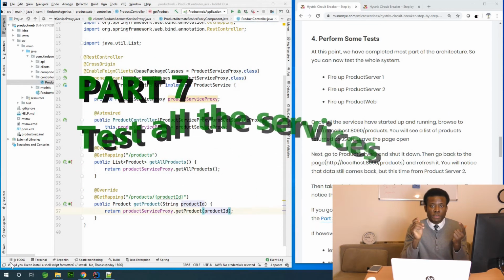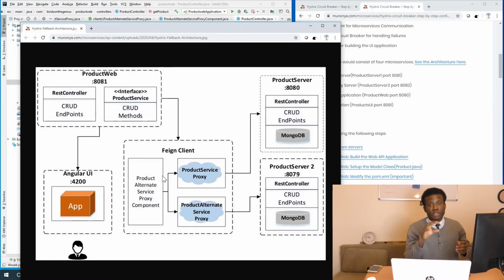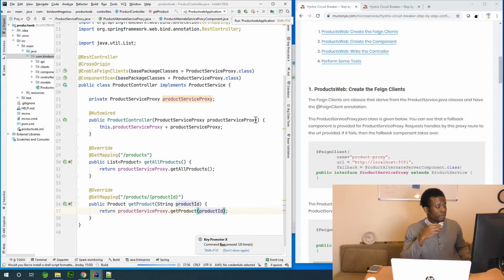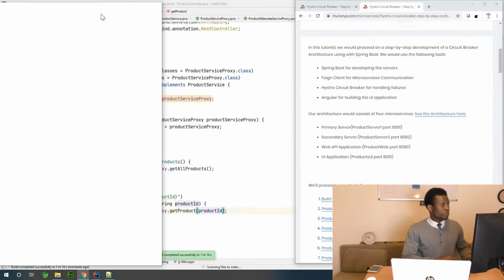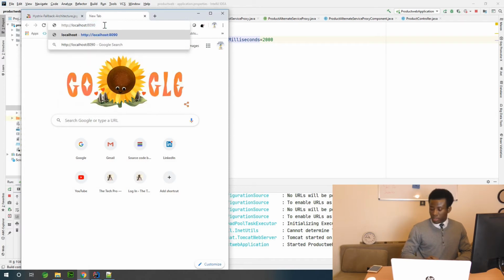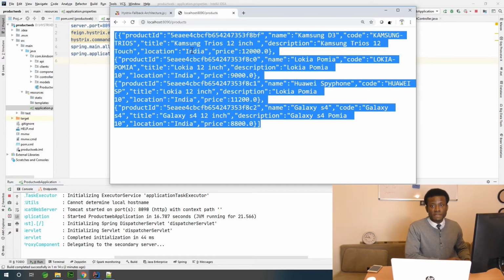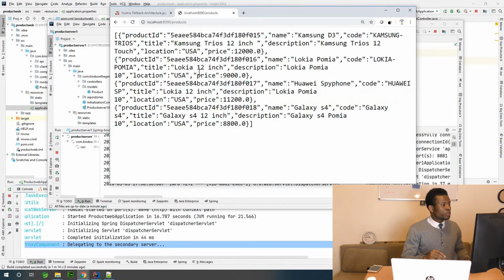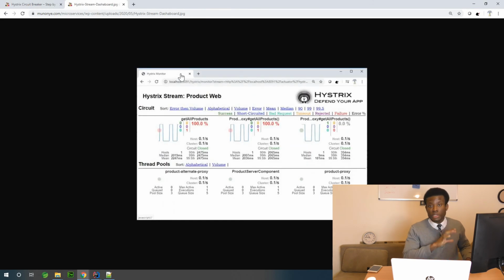Part 7 - Test all the Microservices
In this part, we would test all the microservices

Improve your Programming skills by joining us at International Computer Programmers